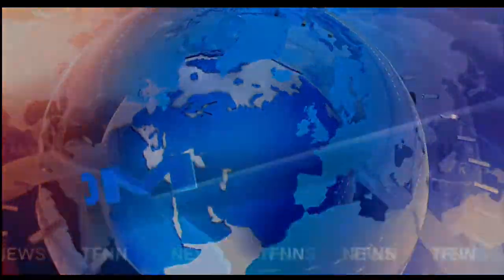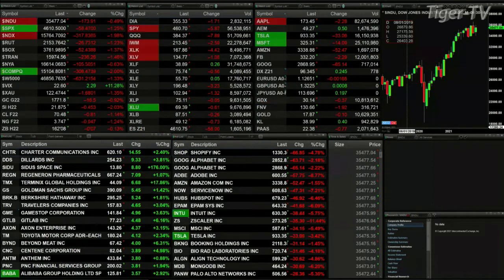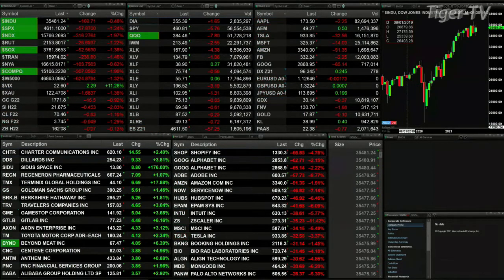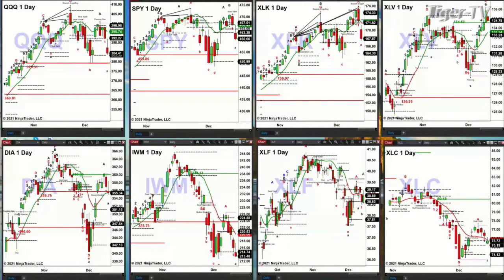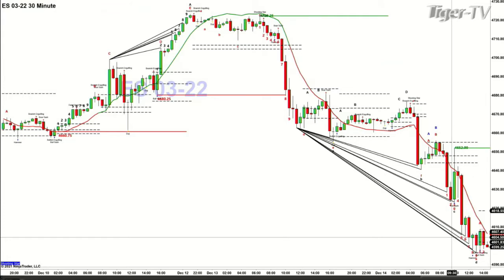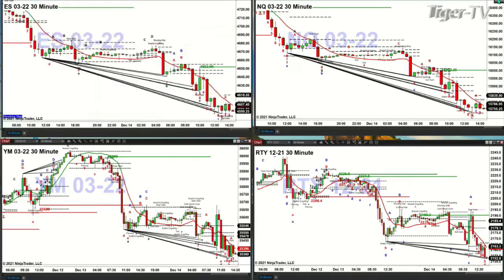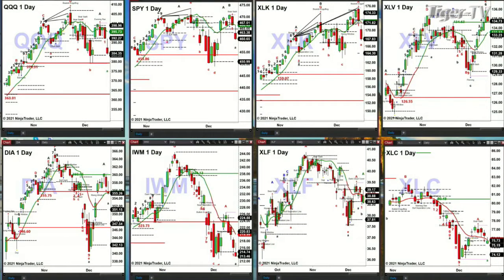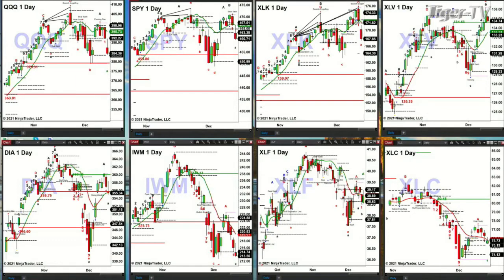December 14th, 2PM ET Market Update on TFNN - 2021